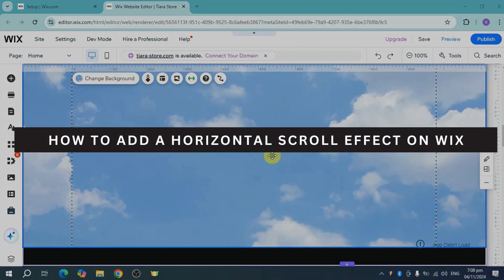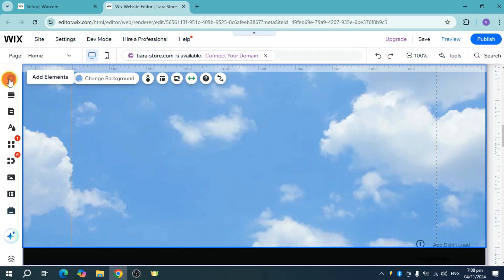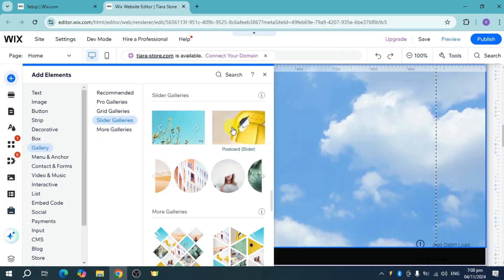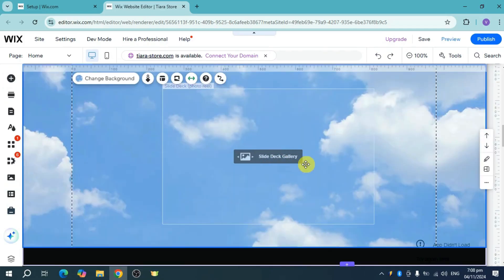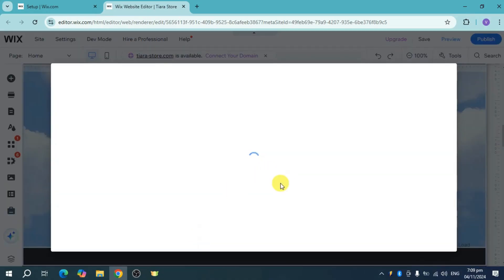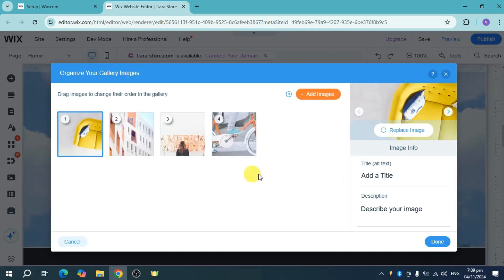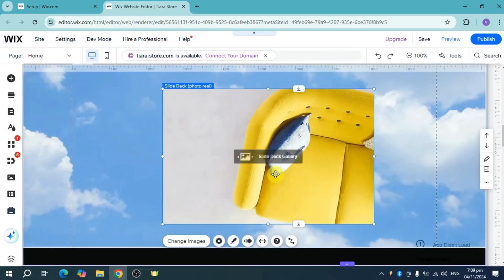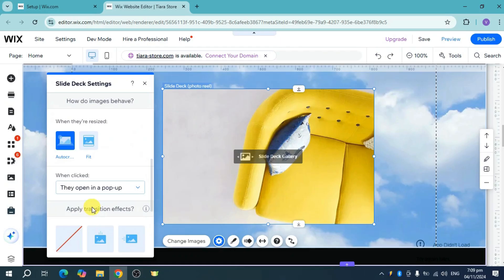How to Add a Horizontal Scroll Effect on Wix | Wix Tutorial (2025)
Looking to enhance your website's design with a sleek horizontal scroll effect? This tutorial will walk you through the process step-by-step, making it easy for beginners to add dynamic scrolling to their Wix site. I'll show you how to create this eye-catching effect, perfect for portfolios, galleries, or any section where horizontal scrolling can make your content shine.

In this tutorial, you'll learn:
What the horizontal scroll effect is and how it can improve your website’s user experience.
Step-by-step instructions to add and customize the horizontal scroll effect using Wix tools.
Tips for optimizing your horizontal scroll for different devices and screen sizes.

Transform your design and keep visitors engaged with this interactive feature!

00:00:00 Introduction
00:00:10 Customize Slider Gallery
00:00:20 Use a Card Slider
00:00:35 How to Organize Images
00:00:45 Settings and Add Arrows